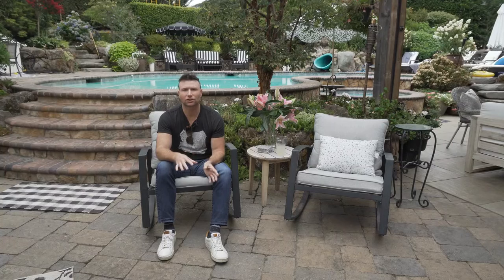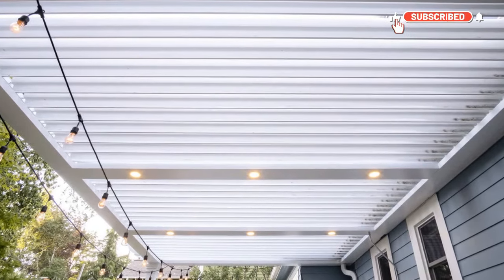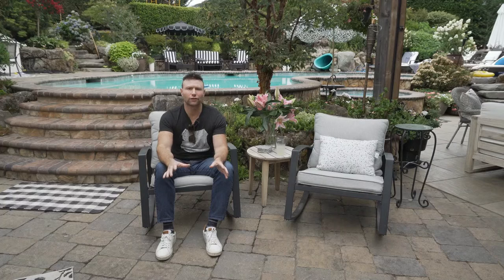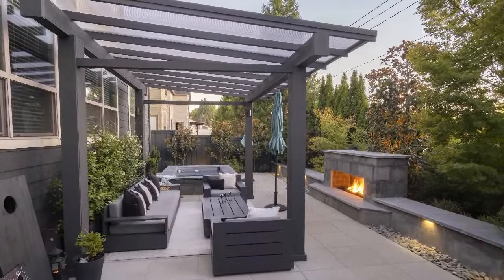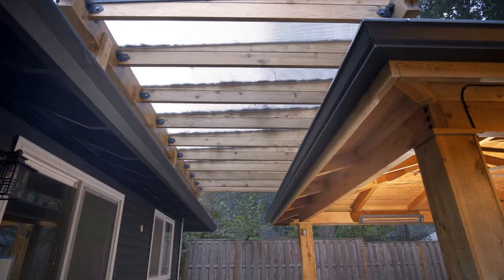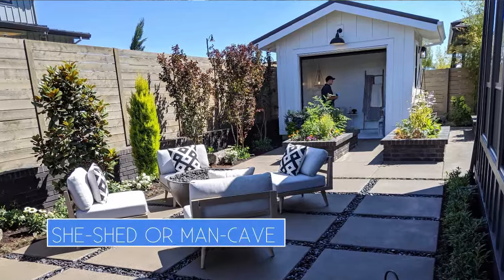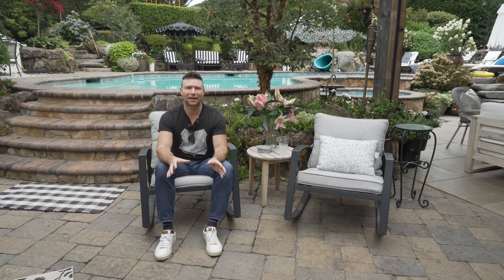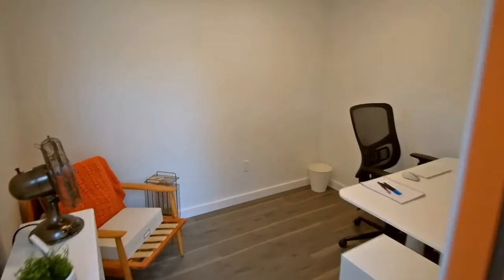Patio Covers (Lots of Shapes and Sizes)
Patio covers come in a lot of shapes and sizes. This video goes beyond the traditional patio cover and shows off some of the unique patio cover options that you could create for your Backyard Living Space.

Enjoy this video and please let us know your favorite patio cover option.